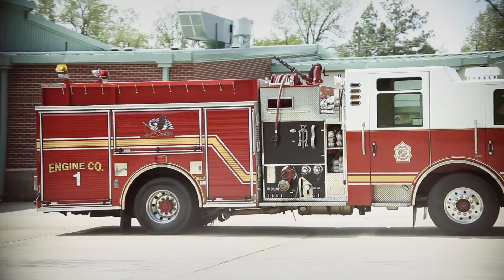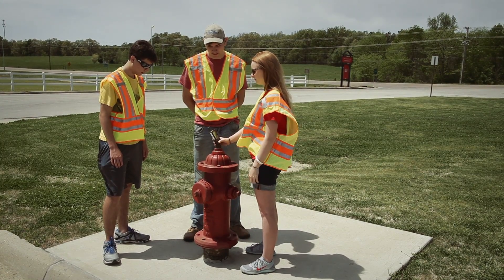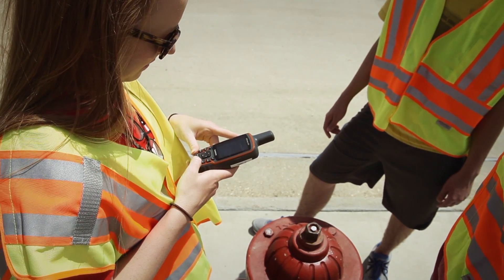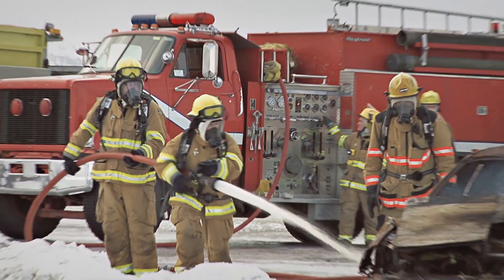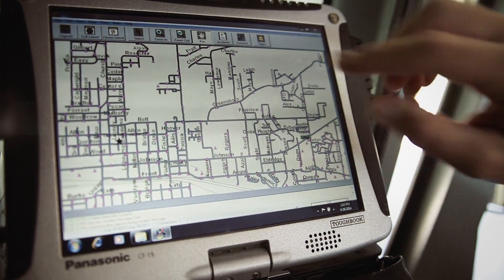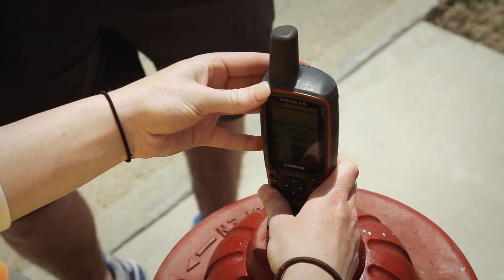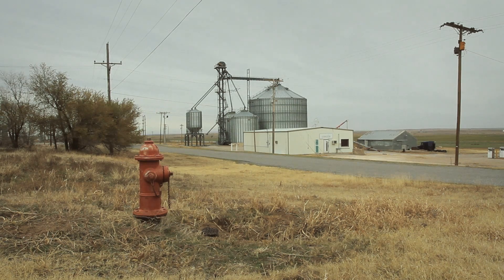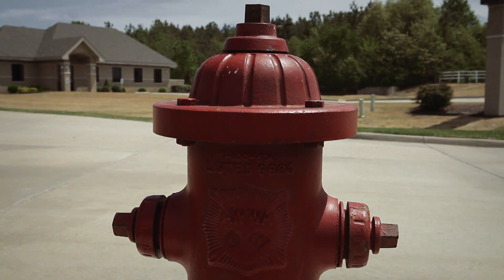2014 Key Club (GPS Mapping)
Looking for a service project that can make a direct impact on your community? Check out how a Jonesboro (Ark.) Key Club helped its fire department put out flames faster—with simple GPS technology.